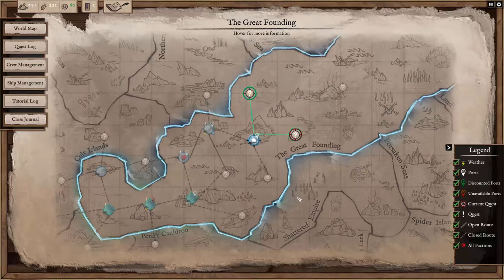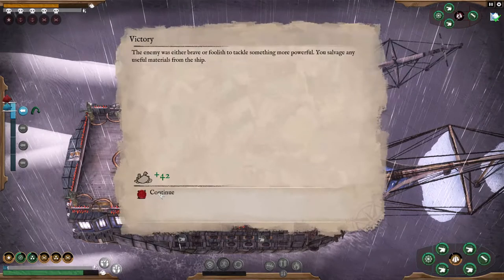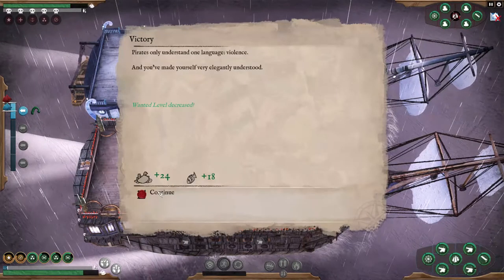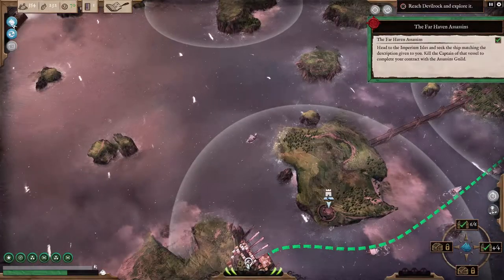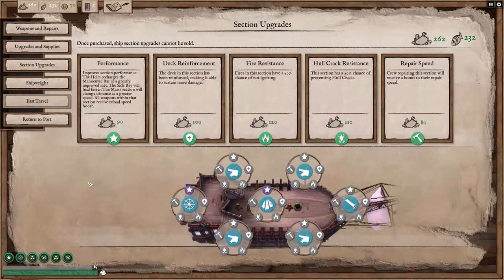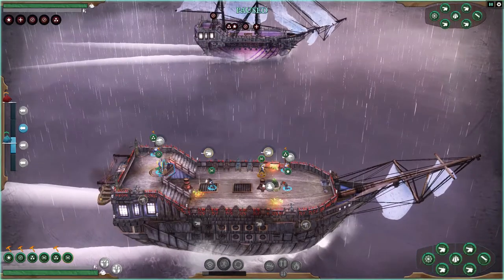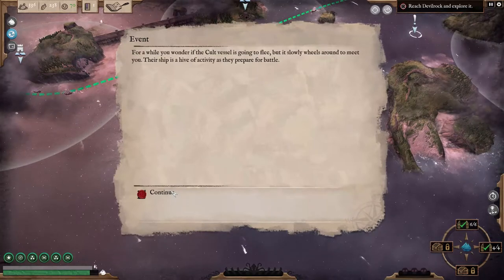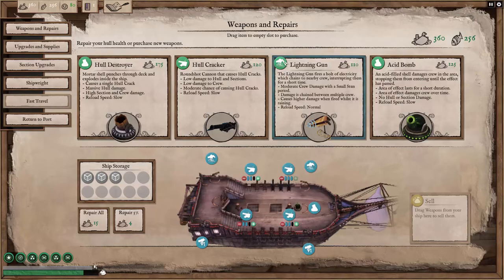Acid Bombs |Gameplay| Ep7. Abandon Ship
I'm liking this one.

Take command of an 'Age of Sail' ship and her crew, exploring a vast, story-filled world that reacts to your decisions. Engage enemy vessels, fortifications and sea monsters in brutal tactical combat, all framed in an art style inspired by classic Naval Oil Paintings.